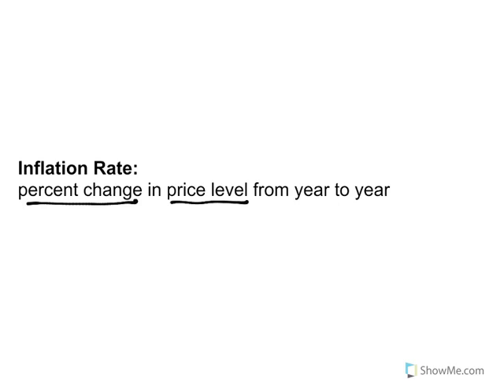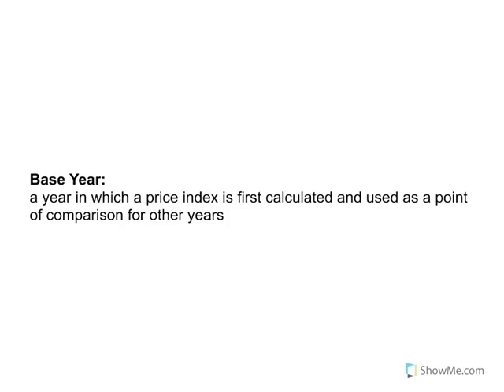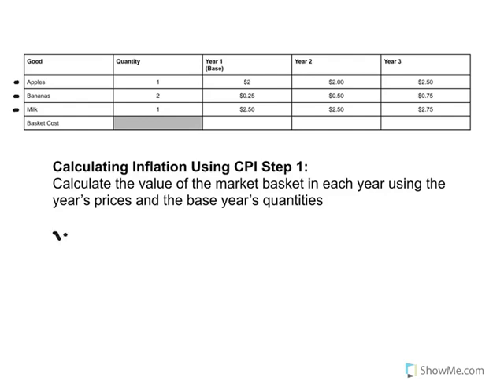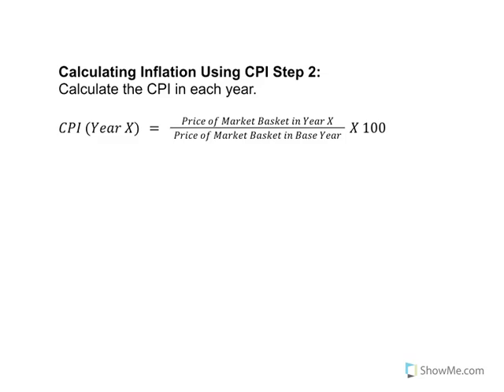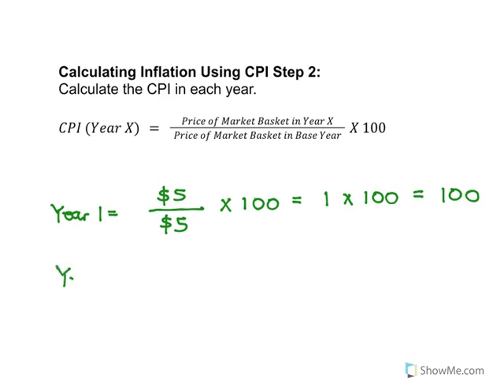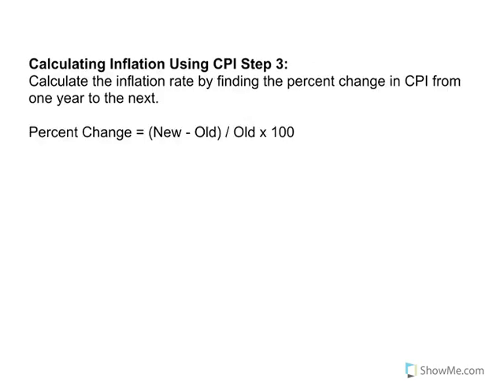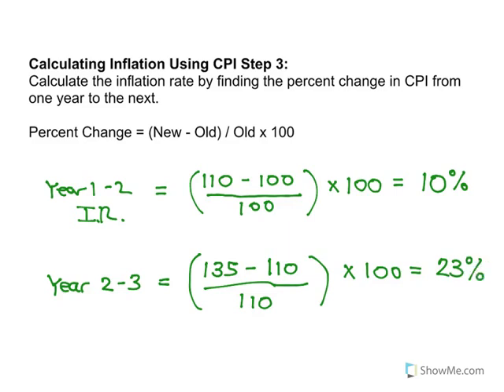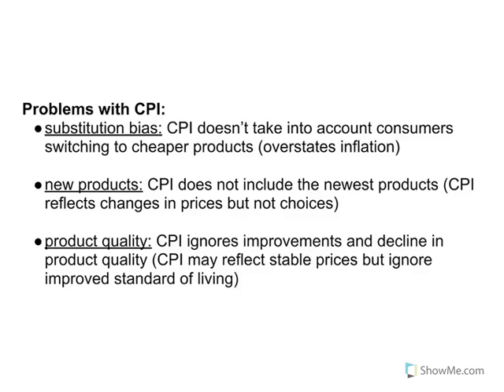Consumer Price Index